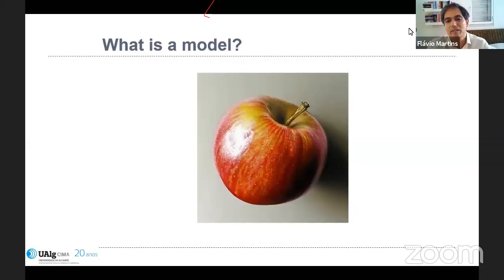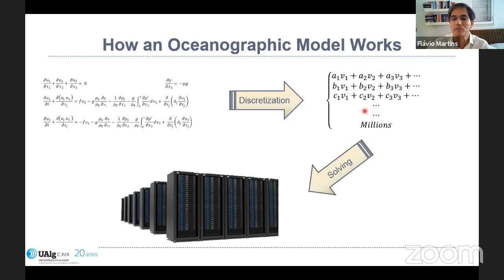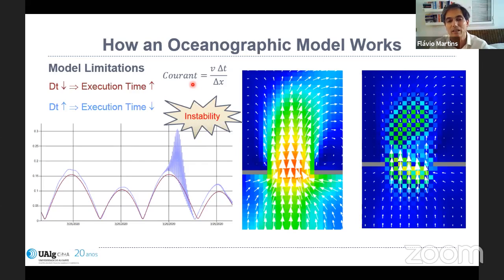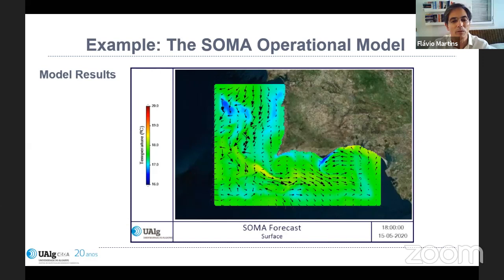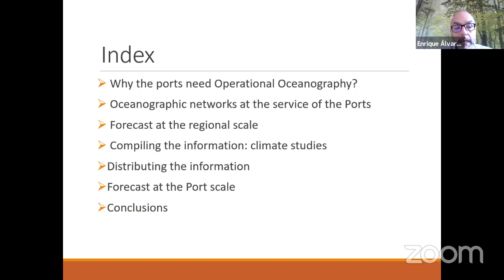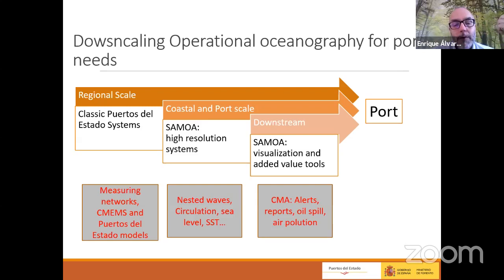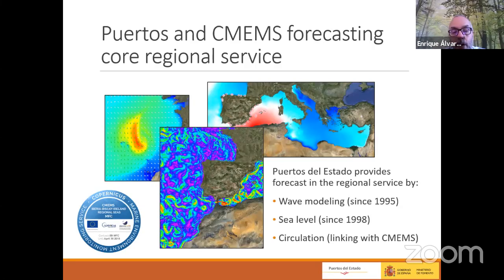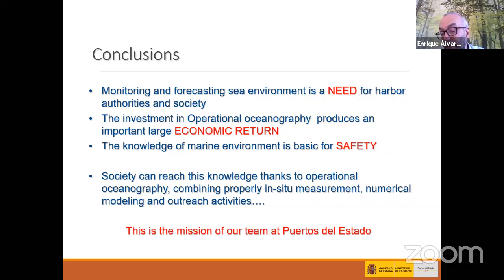Operational Oceanography Workshop - 26th May 2020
Speakers: Flávio Martins, University of Algarve
Enrique Fanjul, Puertos del Estado

This workshop aims at providing an introductory overview of techniques and products of Operational Ocean Modelling for non-experts in the thematic with the goal of inspire new uses, applications and added value products/services from Marine Data. The workshop may be of interest to IT professionals, marine researchers of any area or operators working in the Blue Economy sectors. Today, a general introduction to Operational Oceanography will be presented, including its main components (numerical models and observations networks). The objective is to provide participants with knowledge on basic concepts, frameworks and potential in the context of the Blue Economy of such systems.